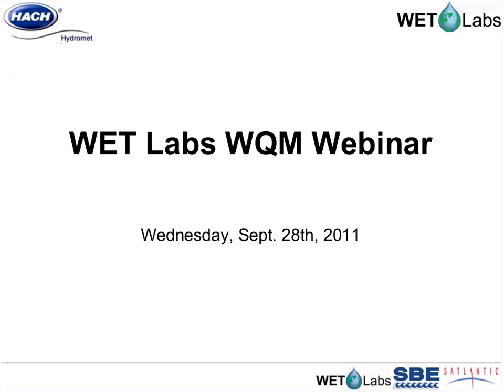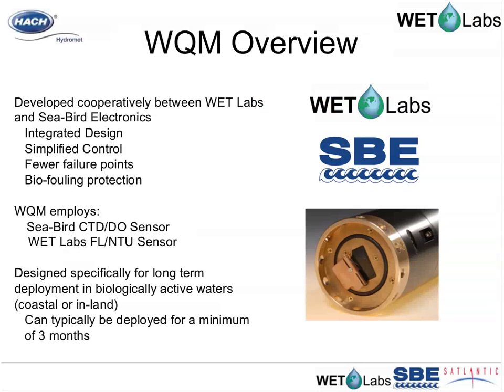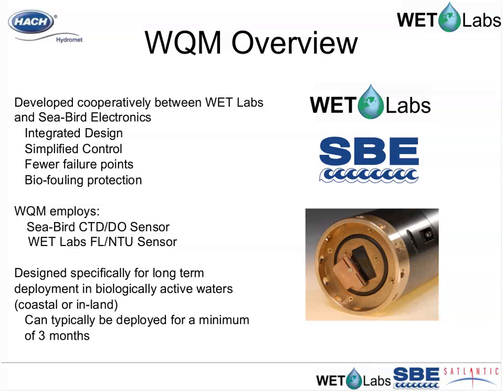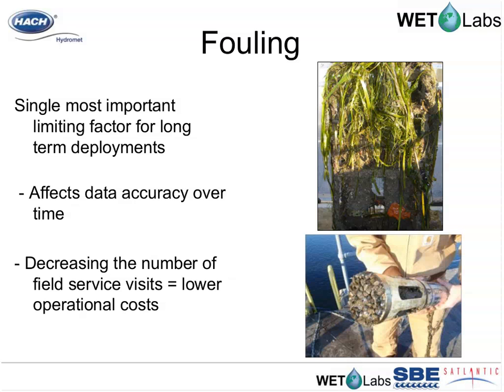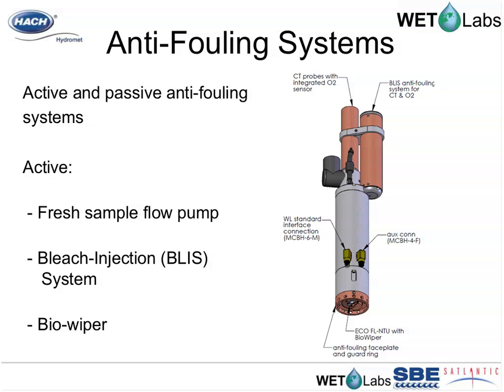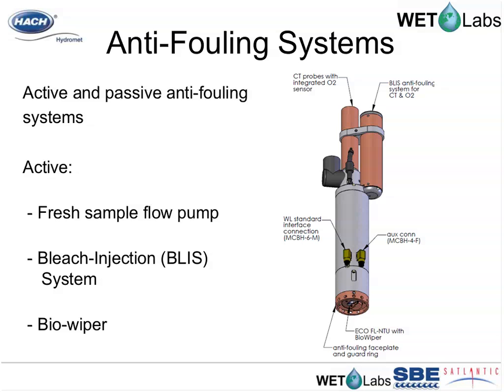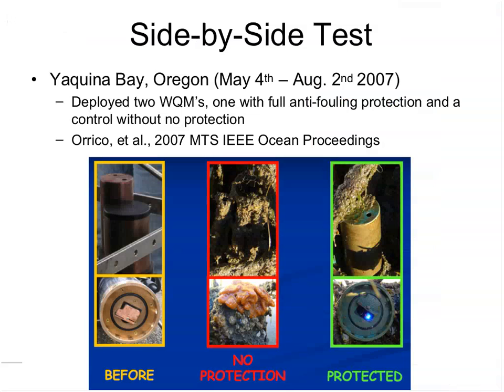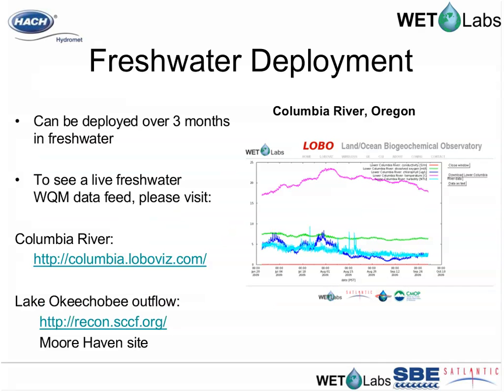WET Labs WQM Webinar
The WET Labs WQM  is a robust multi-parameter instrument designed specifically for extended deployments in biologically rich environments.

Using advanced active and passive anti-fouling systems to ensure stable data is continually logged over time, the WQM features a bleach injection system, fresh sample flow pump, extensive copper cladding, and bio-wiper. With these systems in place, field visits and data gaps are significantly reduced, resulting in a substantial savings to your monitoring budget.

Topics Covered:

  - WET Labs company introduction
  - WQM product overview
  - Anti-fouling systems
  - Use Models
  - Real life deployment examples